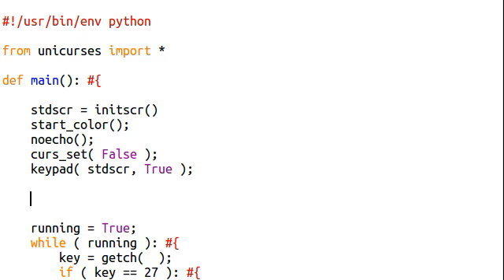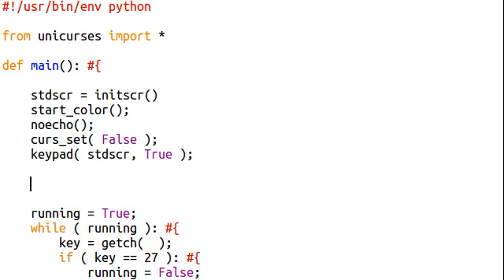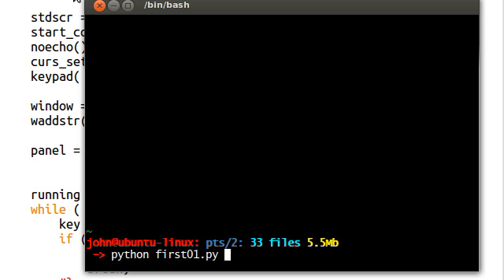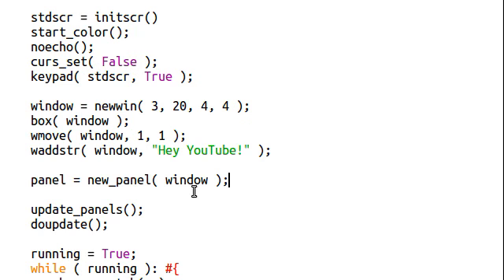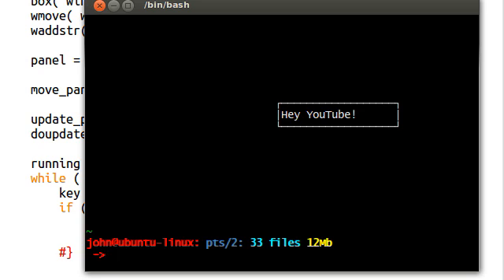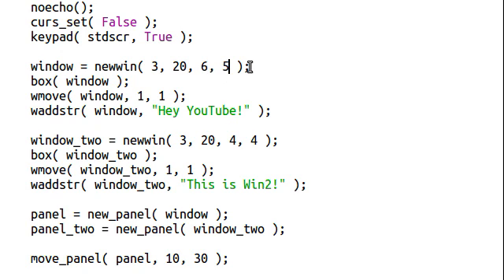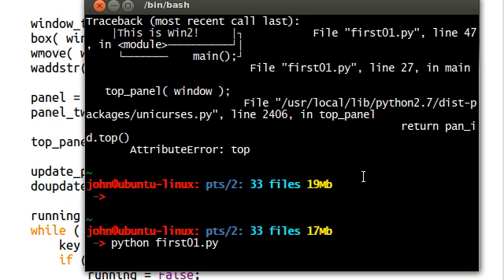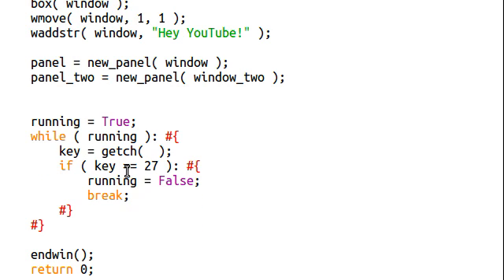Python [curses] 10 Panels